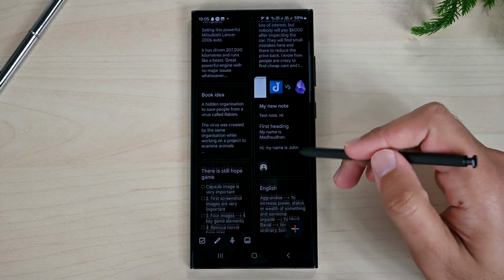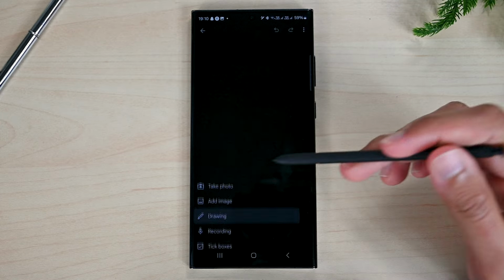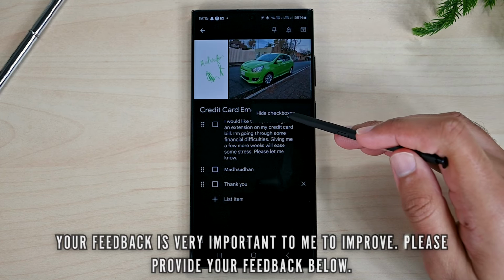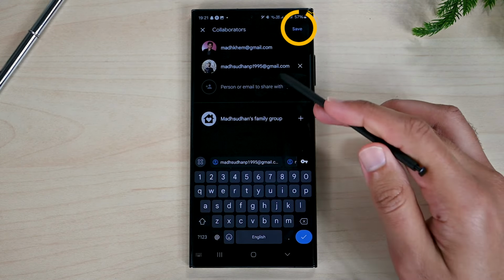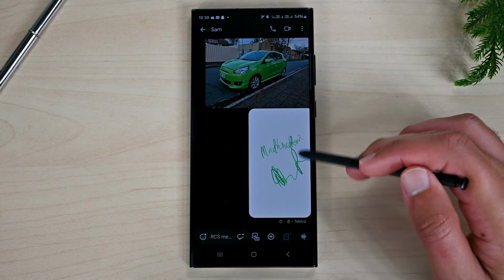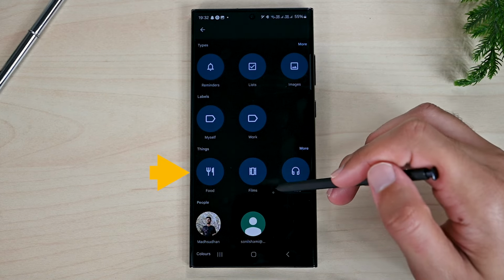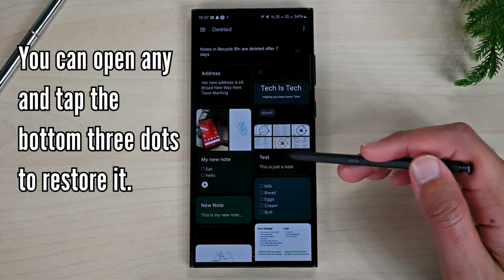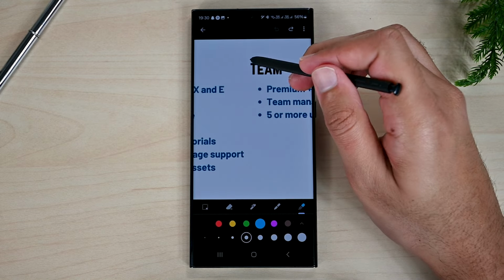How to Use Google Keep on Samsung Galaxy (2024)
Google Keep is one of the simplest note-taking programs. It brings the basics of note-keeping while being an easy-to-use program simultaneously.

In this video, we will cover how to use Google Keep Notes on Samsung Galaxy devices.

Timeline
0:00 Intro
0:10 Interface and Structure
1:51 Adding Notes
2:38 Quick AI Options
3:07 Collaborating with Users
3:58 Exporting and Converting Notes
4:17 Adding and Getting Reminders
5:02 The Intelligent Search
5:45 Archiving, Deleting and Restoring Notes
6:16 Great Other Features